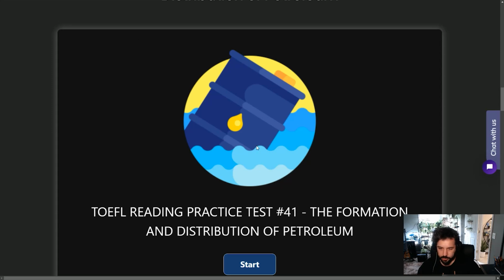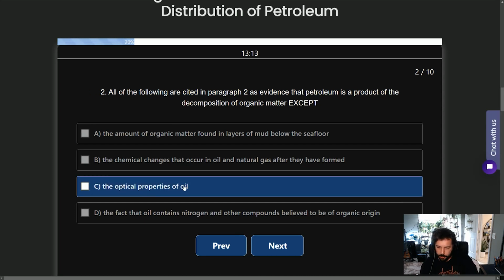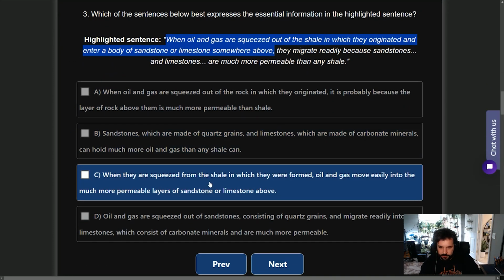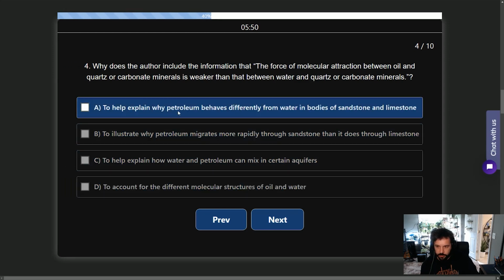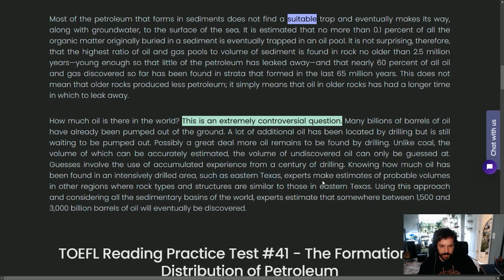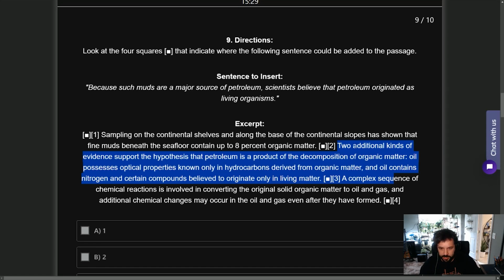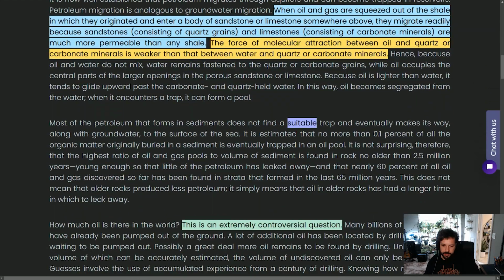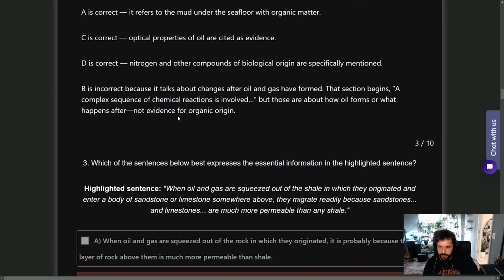TOEFL Reading Free Practice Test [With Quiz & Explanation]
Use my custom chatGPT and practice with unlimited sample questions, detailed explanations for official practice tests, writing evaluations with score estimates, and targeted exercises in speaking, listening, reading, writing, grammar, and vocabulary for IELTS & TOEFL:

Use ElevenLabs' A.I. voice generator to turn any transcripts into an IELTS or TOEFL listening & speaking practice:

You can also use a clone of my voice to hear to the reading passages, narrate stories, or practice conversations:

About the tutor:
I'm a dedicated IELTS/TOEFL teacher with over 12 years of classroom experience, teaching +8000 students in 3 different countries and +1500 hours of online teaching experience on Preply with a perfect 5/5 average rating.